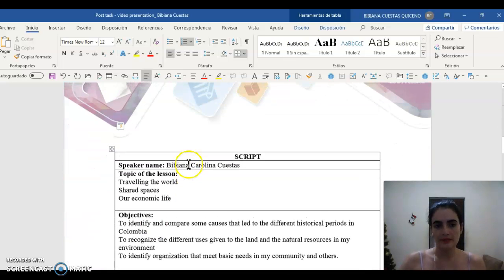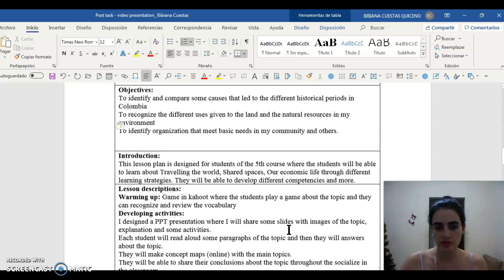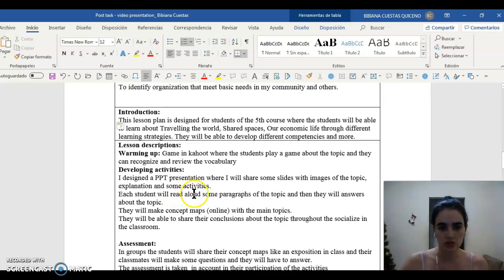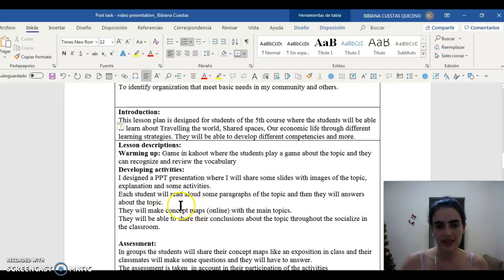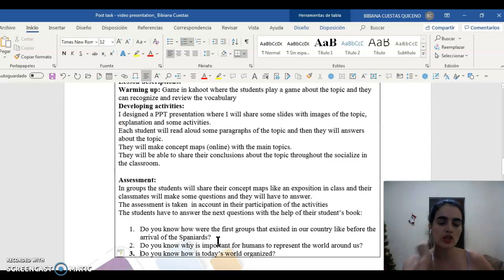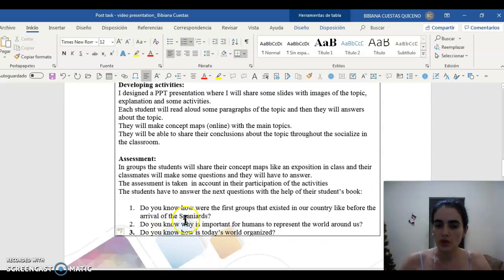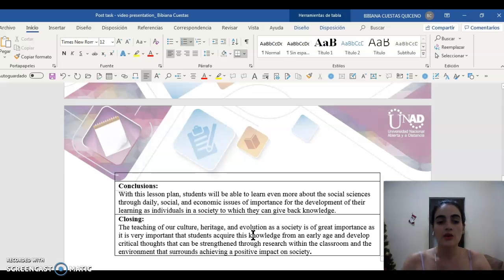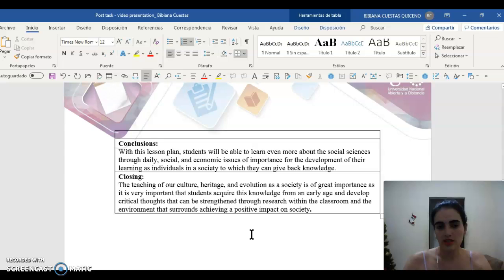Post Task - video presentation